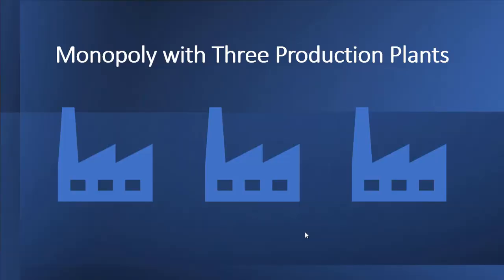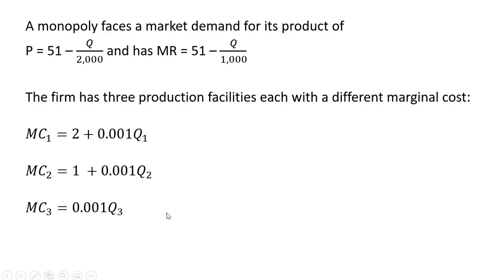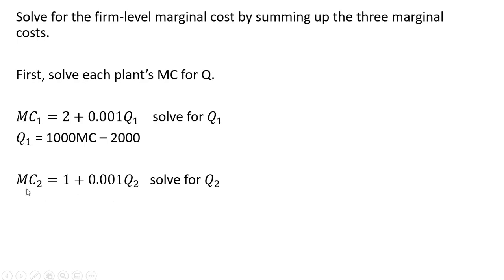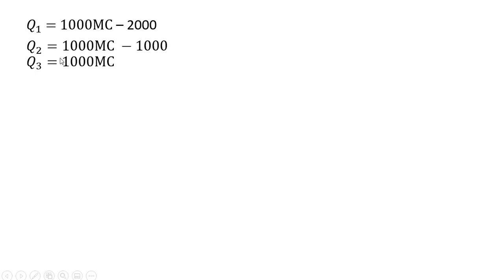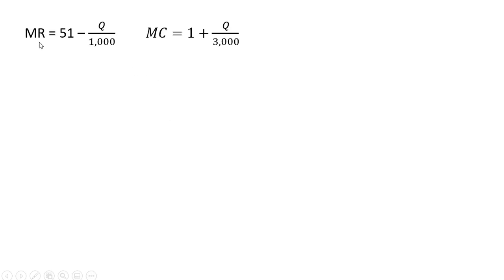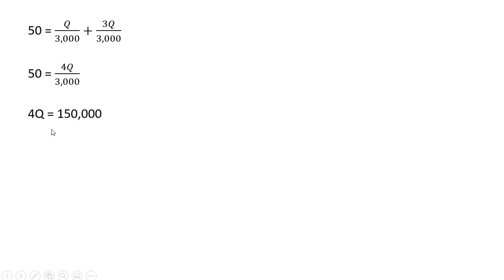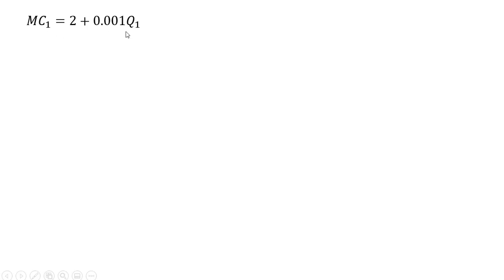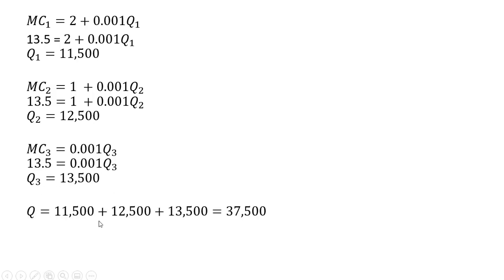Monopoly with Three Plants: How Much Output to Produce at Each Plant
How to determine the firm's profit maximizing level of output and allocate that output among three plants with different marginal costs of production.